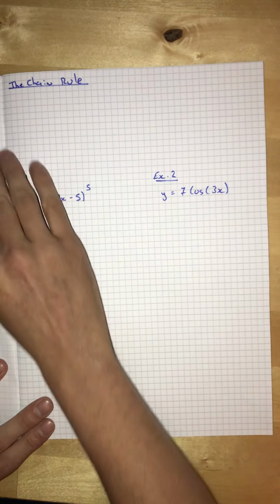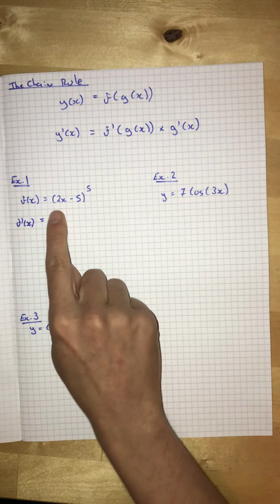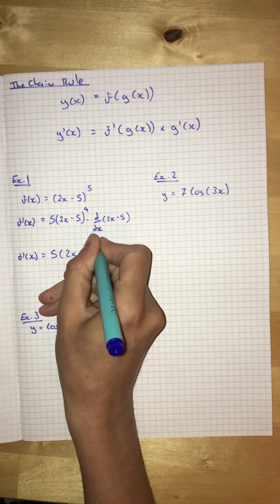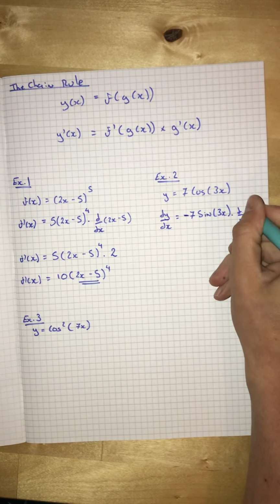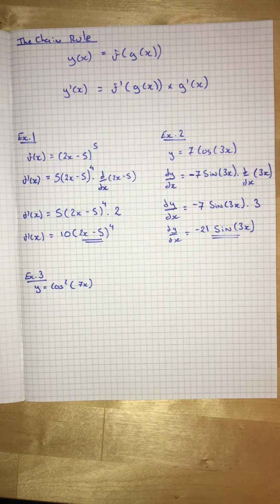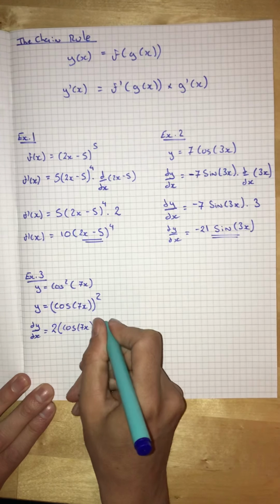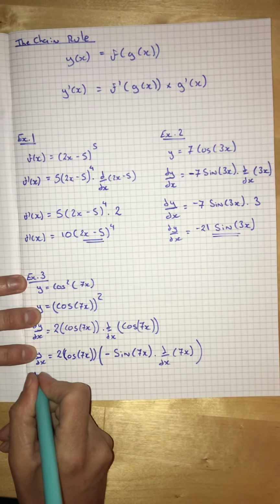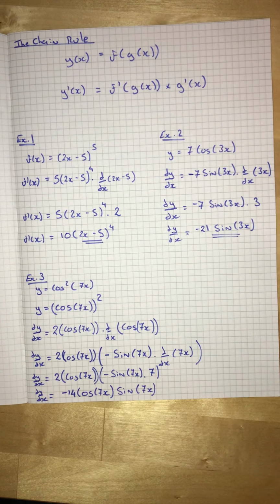AH - The Chain Rule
AH Maths - The Chain Rule